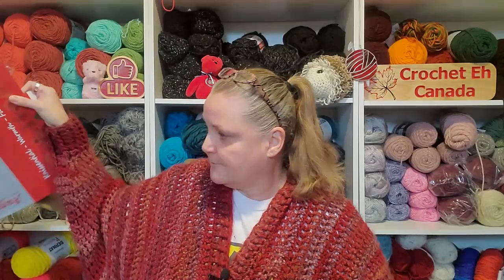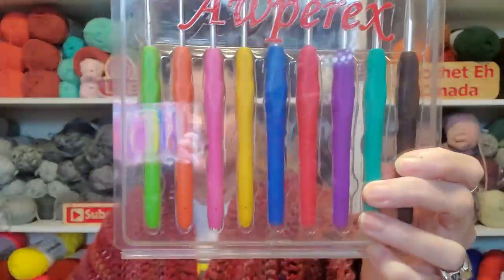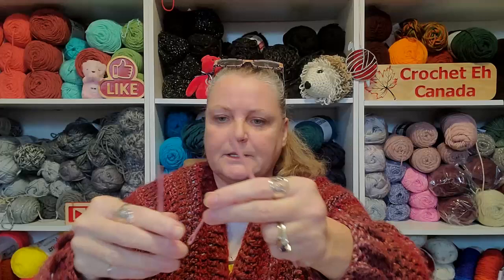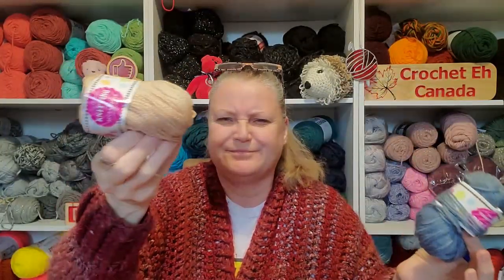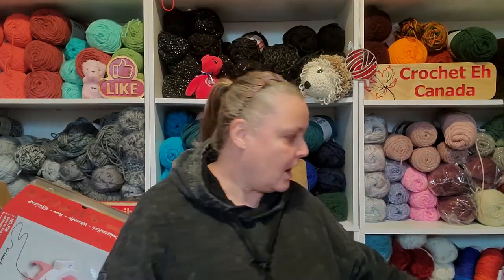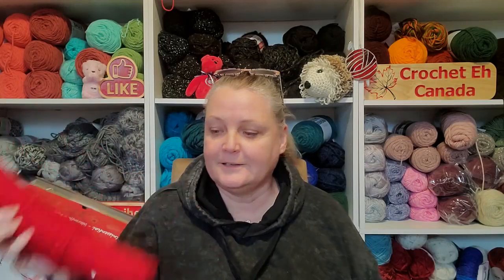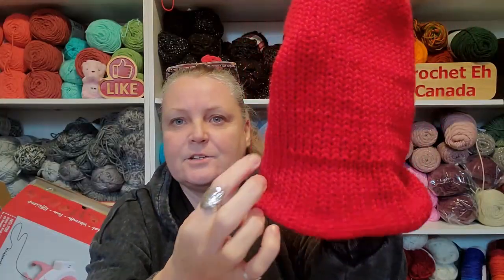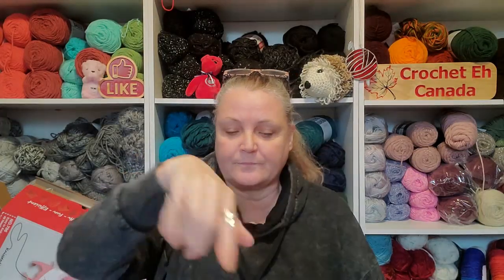Jumping On The Knitting Machine Bandwagon